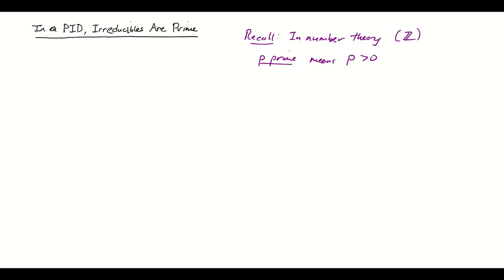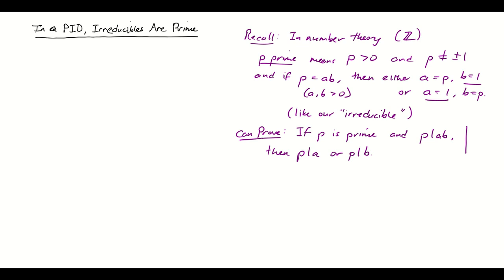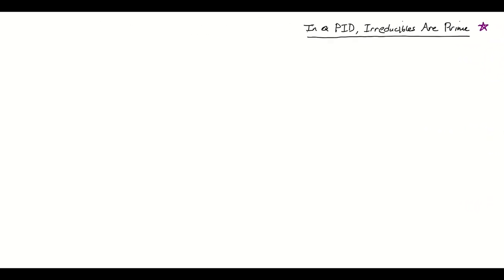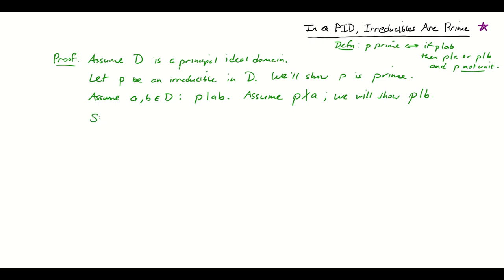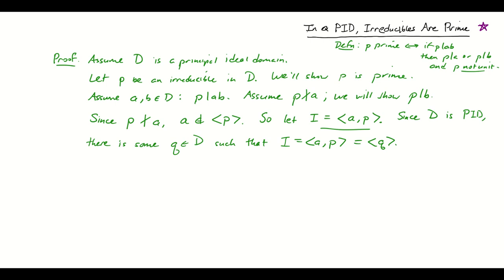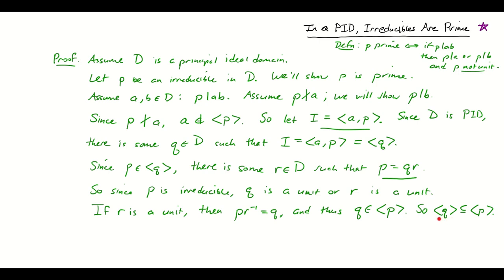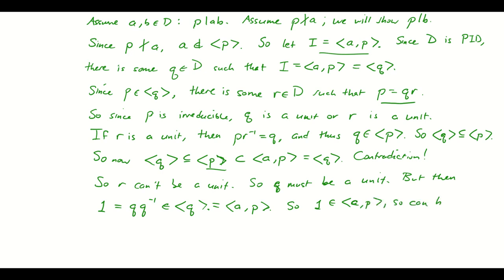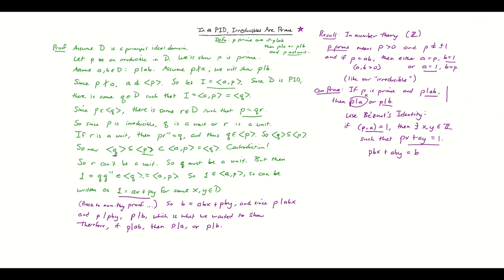FLOW In a PID Irreducibles Are Prime